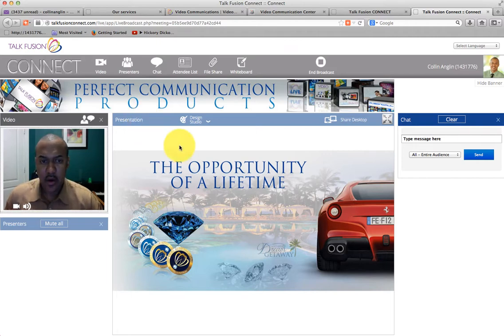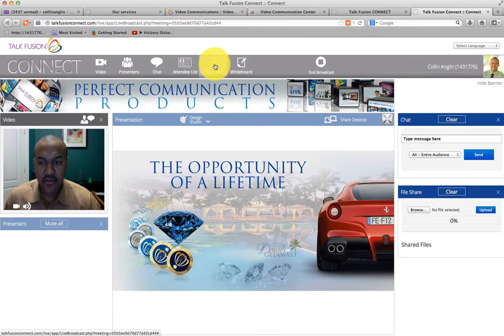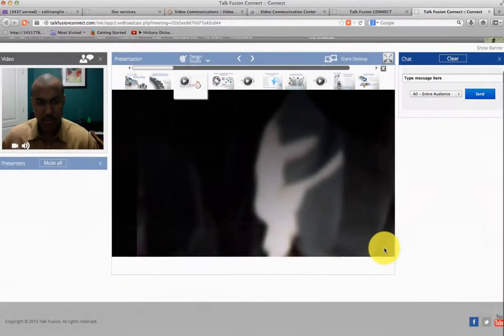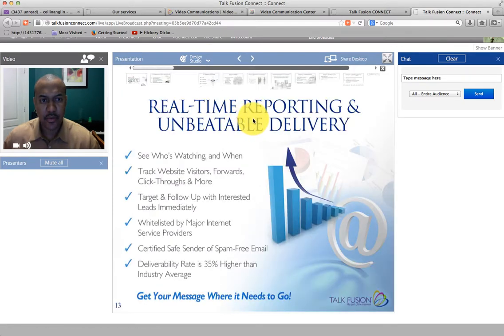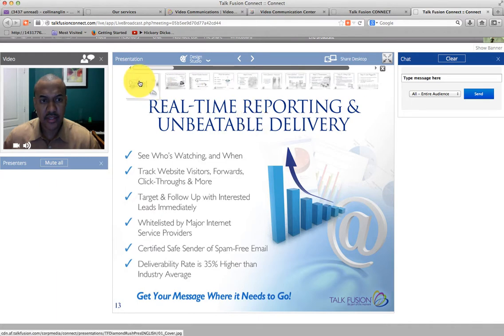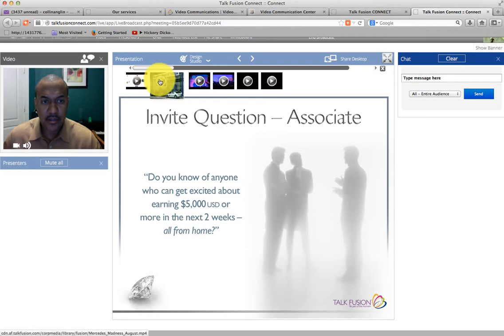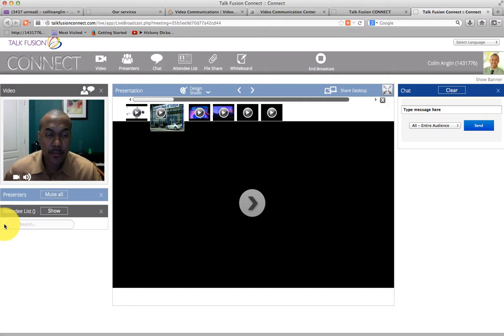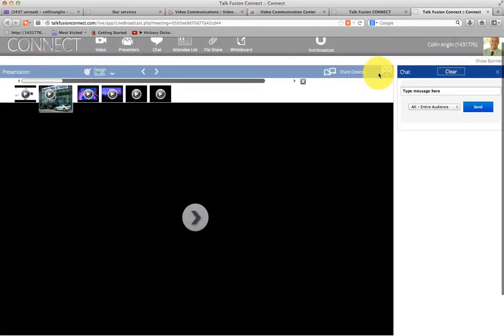Connect Launch Broadcast Demo